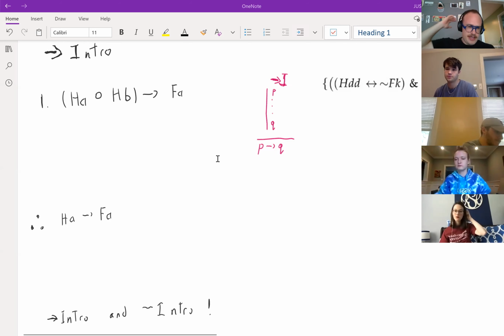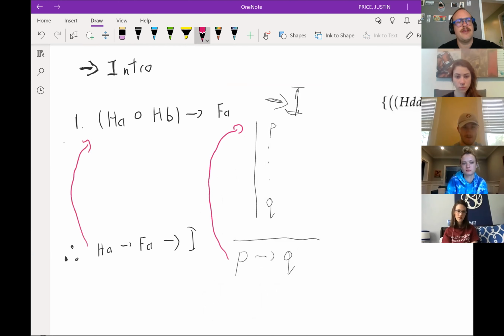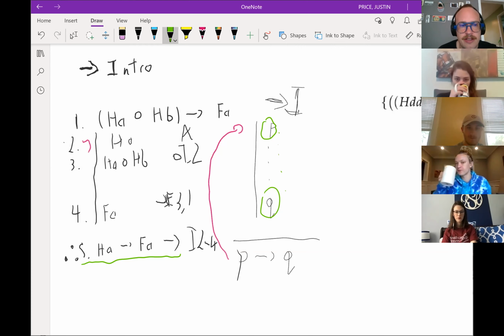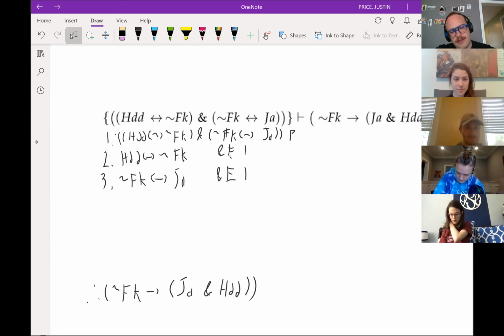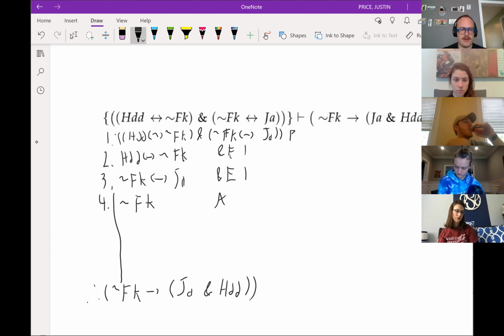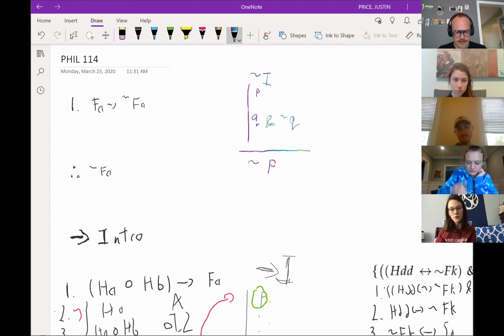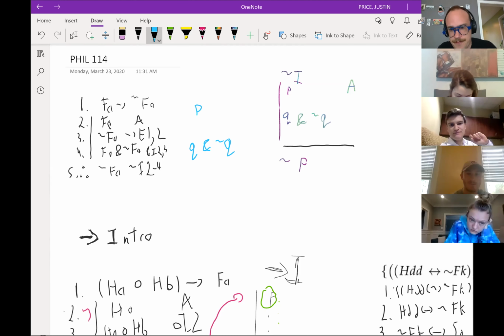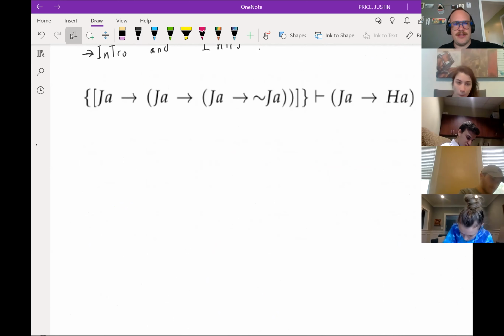Lesson 002 - Negation Introduction